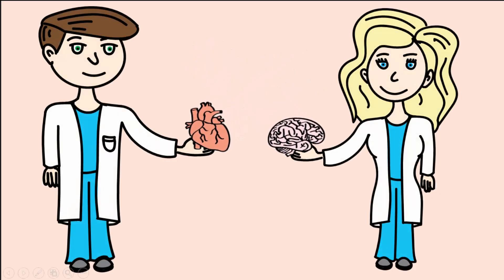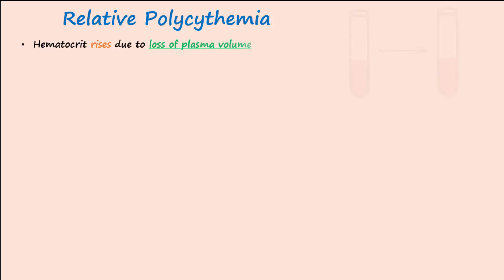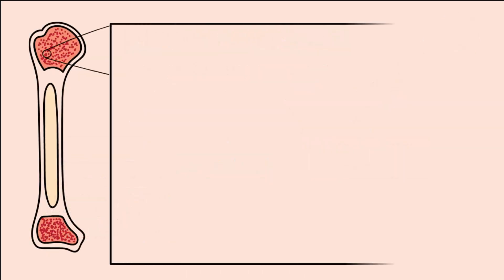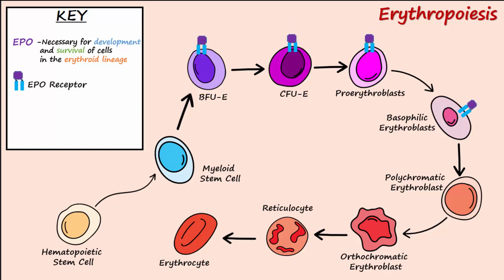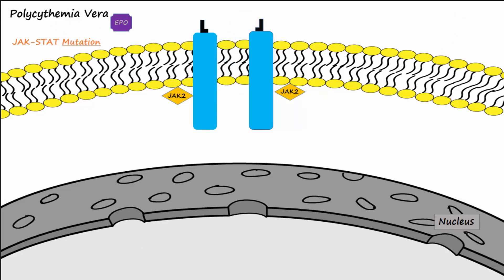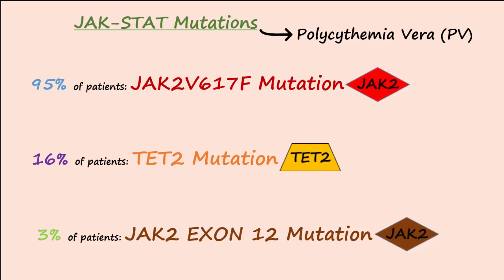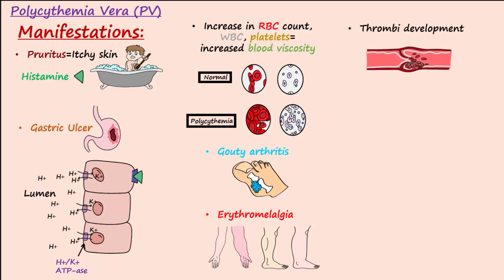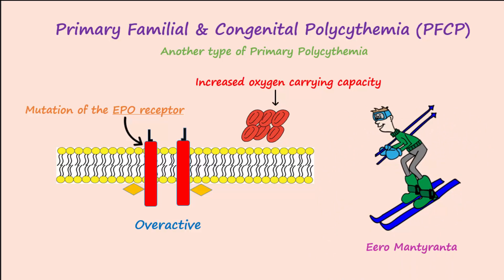Polycythemia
This video discusses the different types of polycythemia and the mecahnisms behind their development.